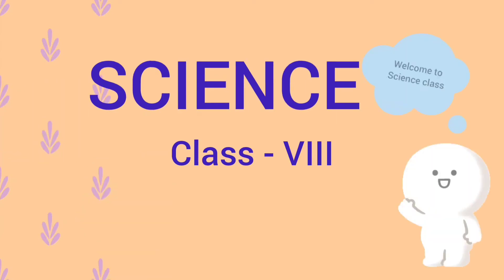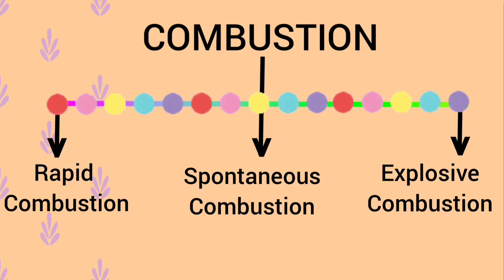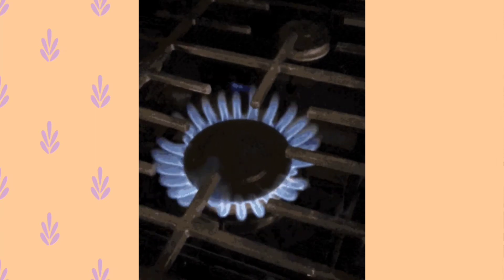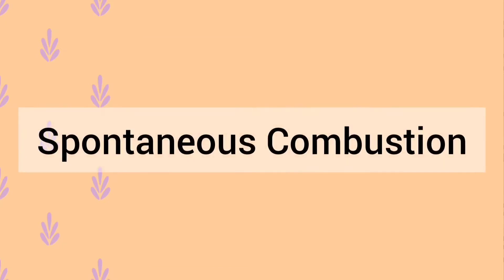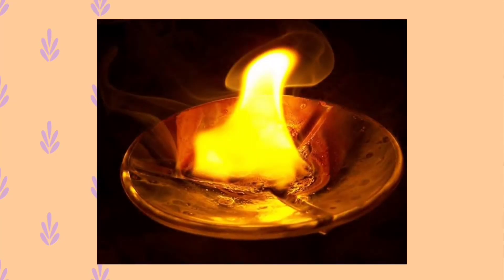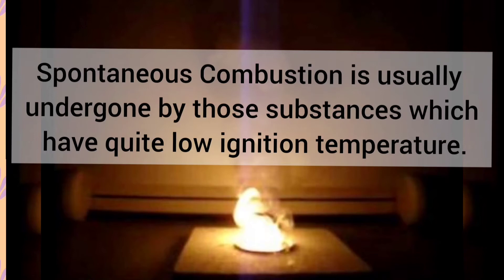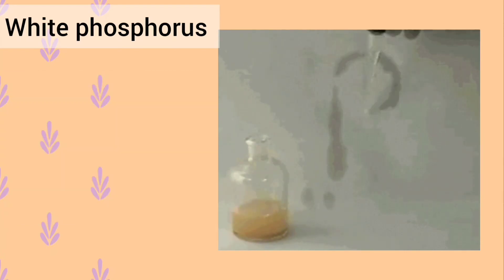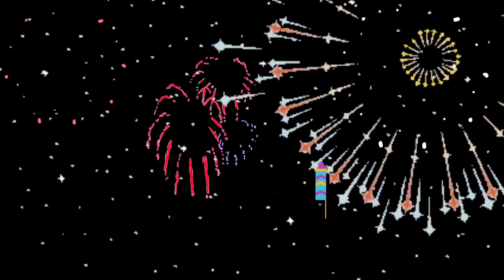Combustion And Flame || NCERT || Science || Class-8 || Types of combustion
In this video you'll  get to know about types of combustion and their examples.

CUTE STATIONERY ITEMS:
Factor Notes Notebooks:

DALUCI Memo Note Pad/Memo Note Book with Sticky Notes & Clip Holder in Diary Style